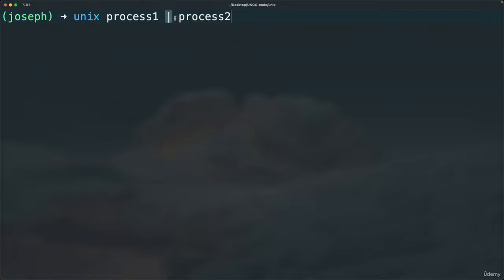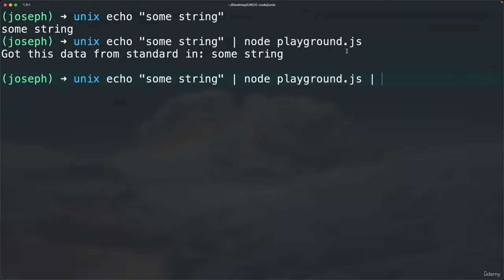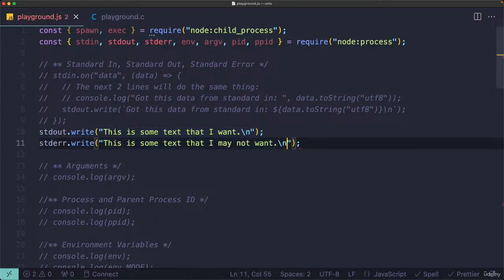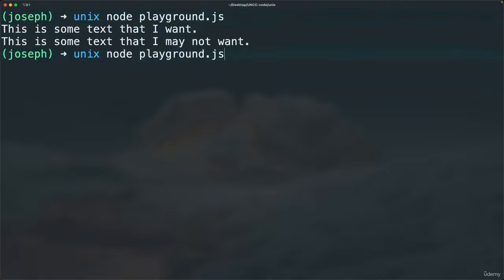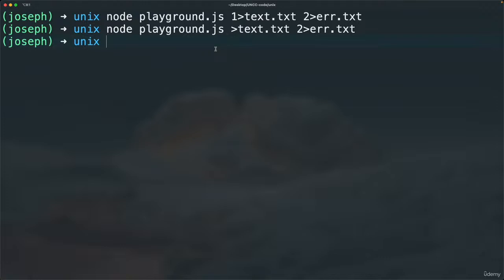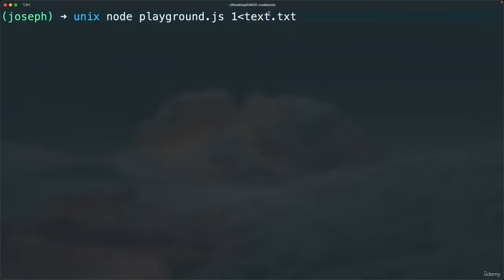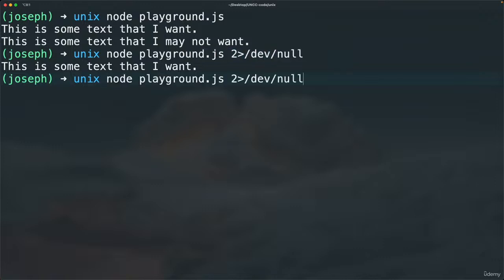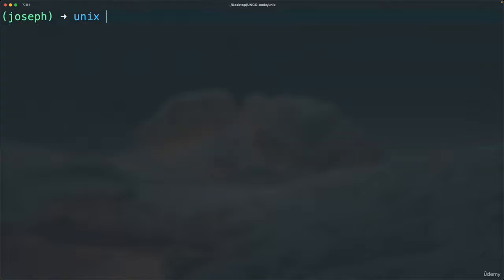15. Understanding Pipes and Output Redirection in Bash.mp4